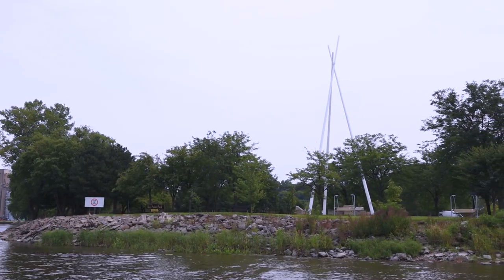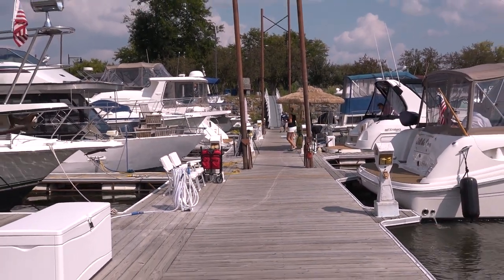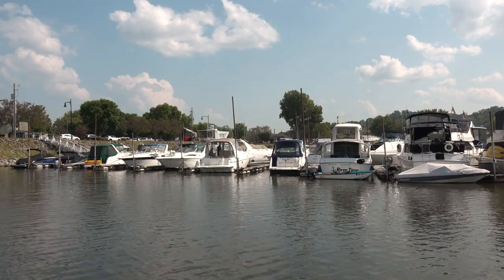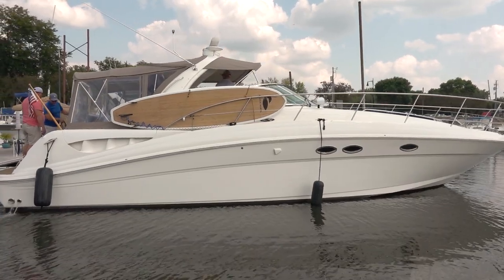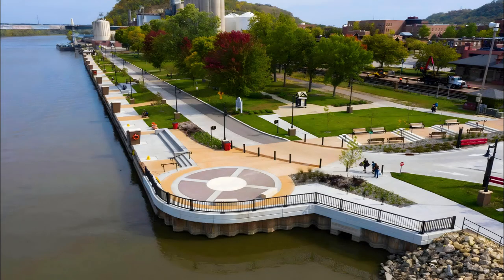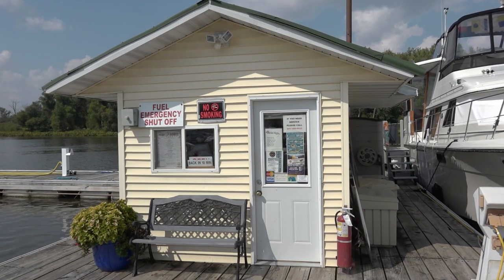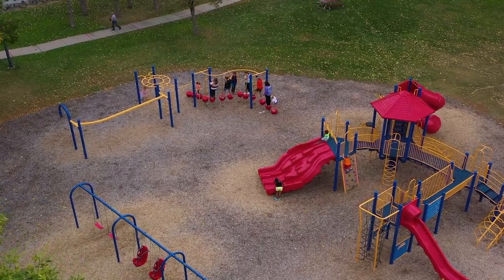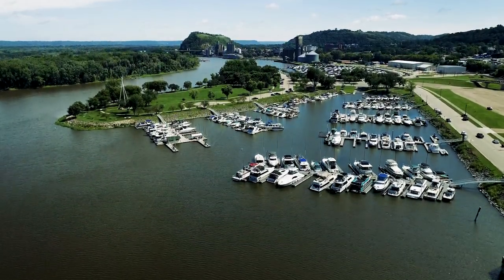Be Just Steps Away From All the Action at Ole Miss Marina at Bay Point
Experiencing everything Red Wing has to offer is easy when you dock at Ole Miss Marina at Bay Point. Let boat rest in safe harbor here while you explore.